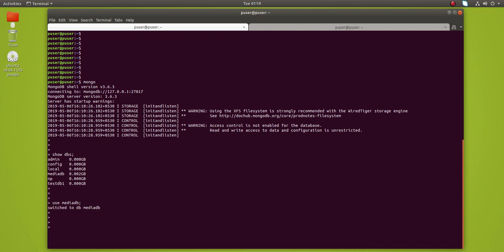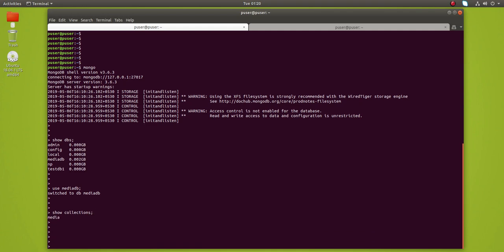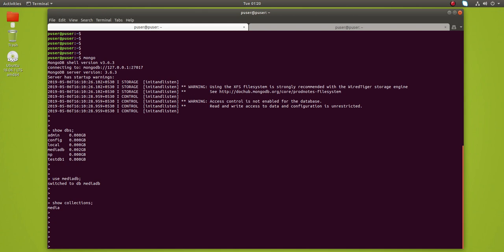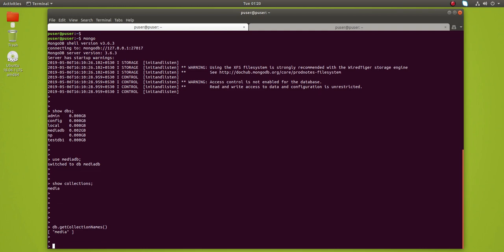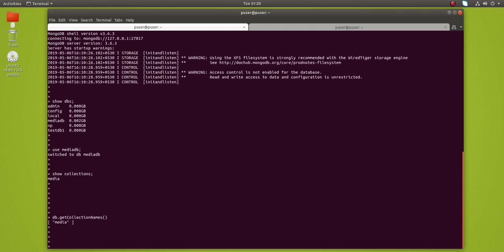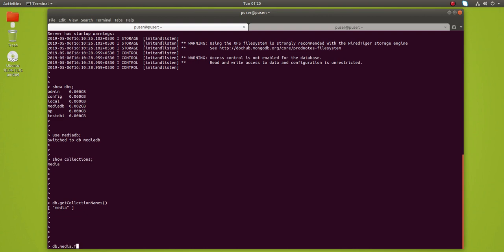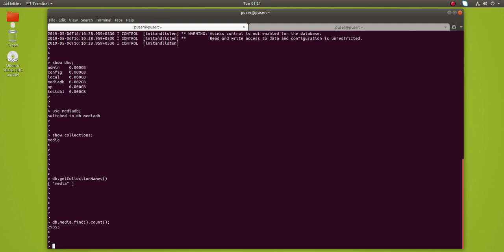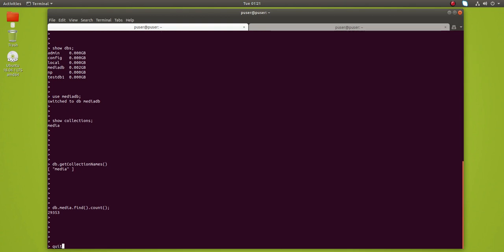How to List all collections in the mongo shell - MongoDB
MongoDB Show Collections